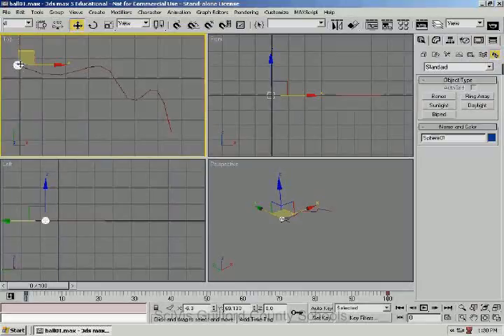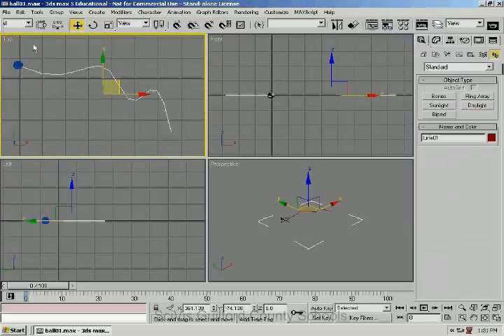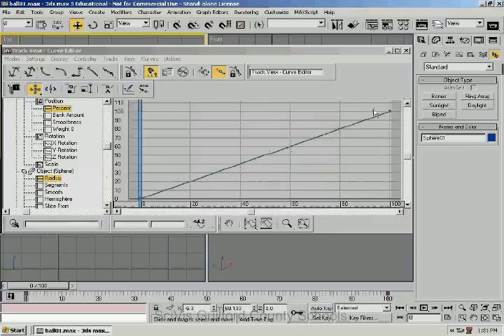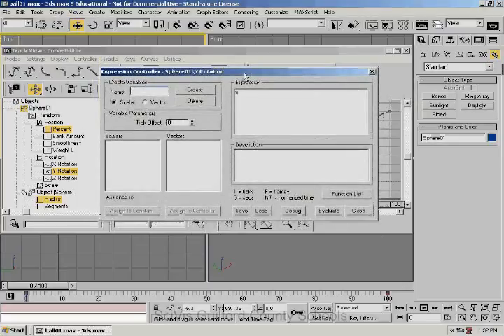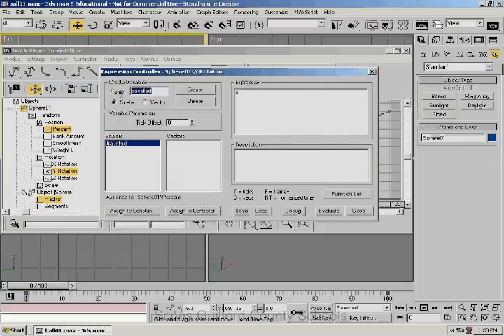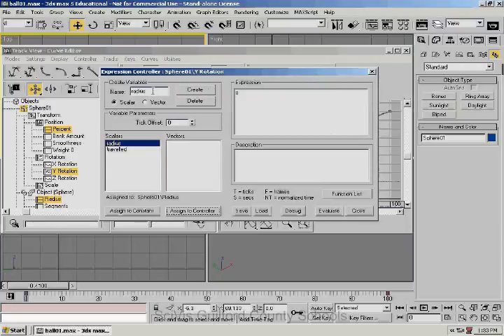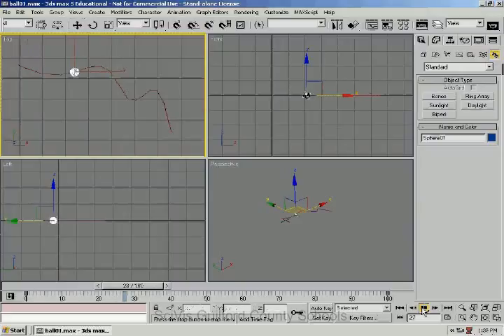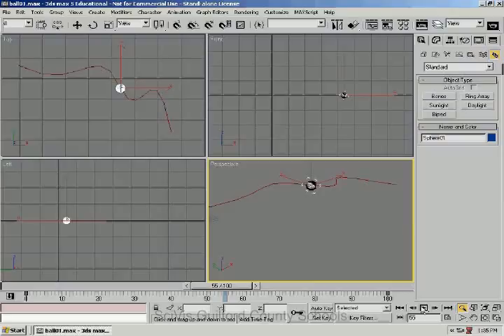Ball Rotation Step02 Instructions